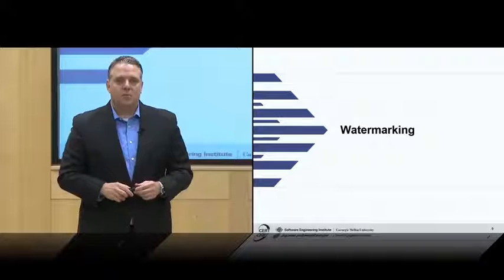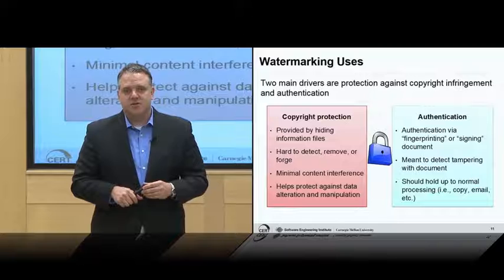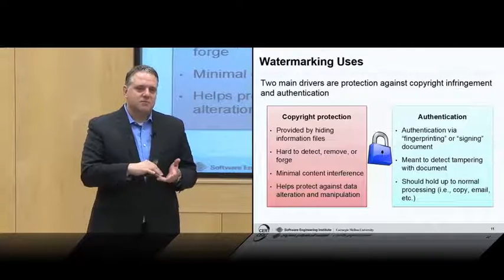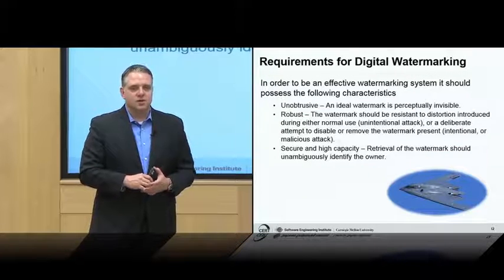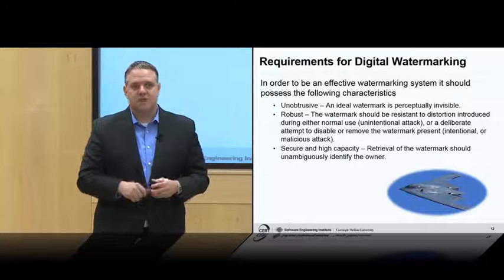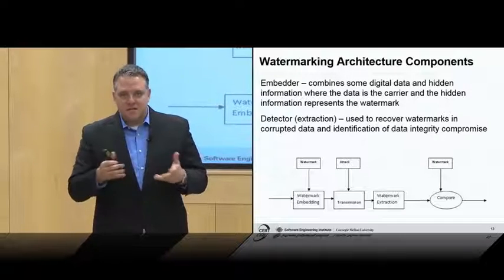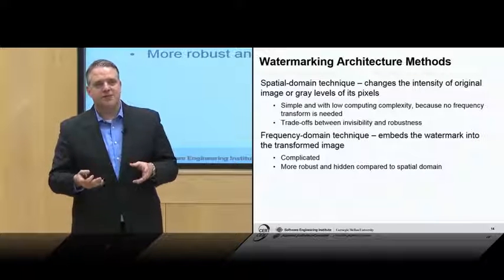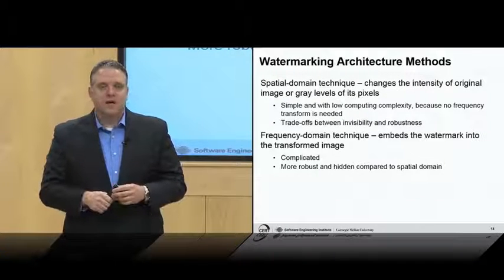108 CISSP 2015 D02 S17 T02 STEP Watermarking